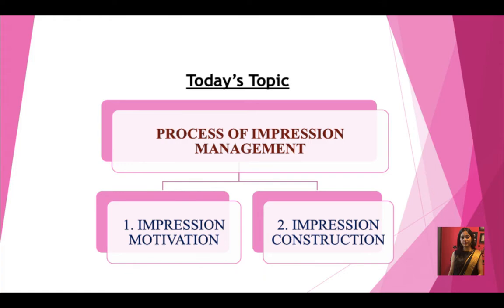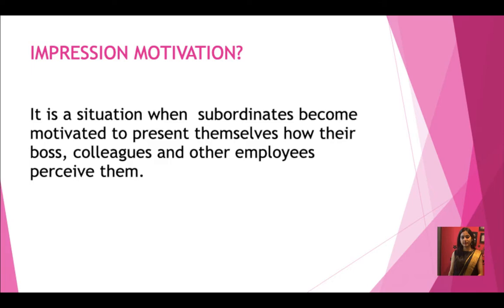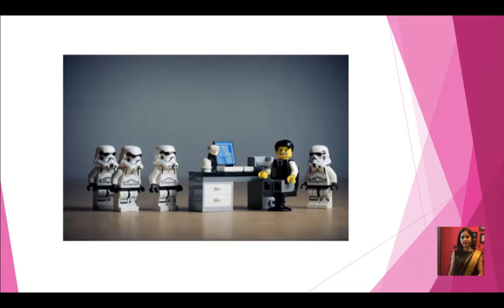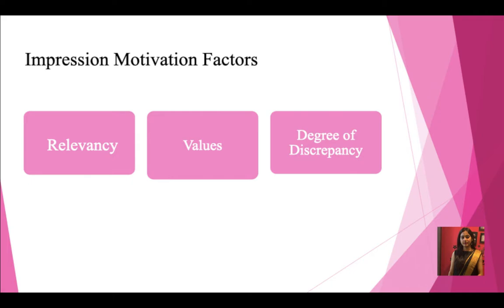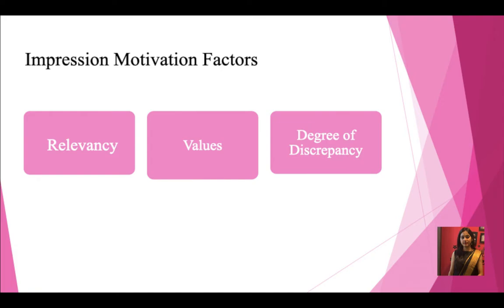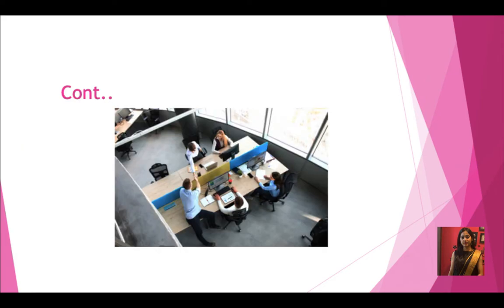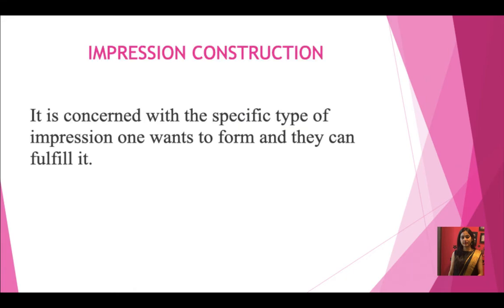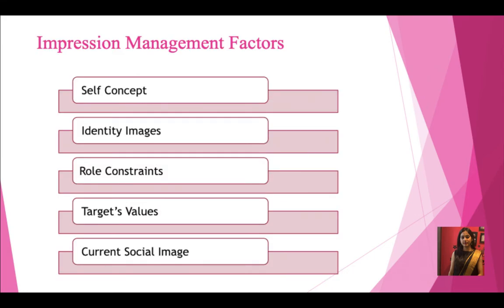IMPRESSION MANAGEMENT PROCESS . Series - 02. How a process is indulge in impression management.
This video tried to explain about the process of impression management.